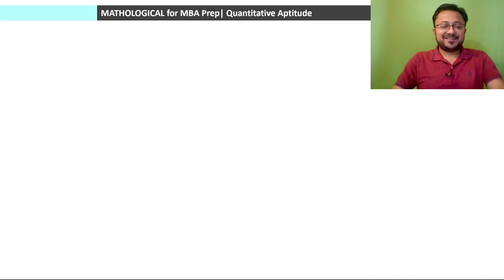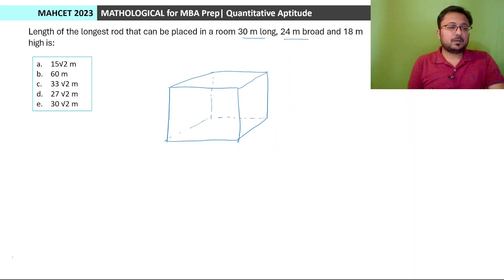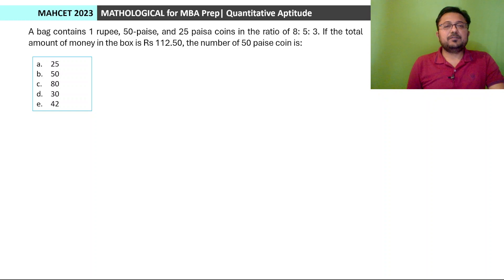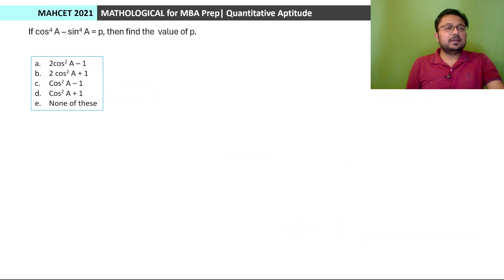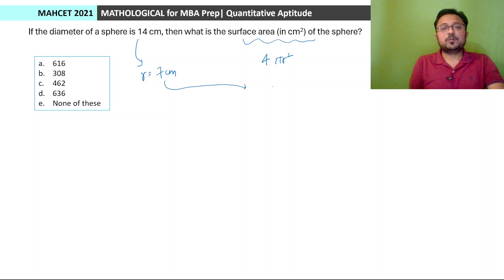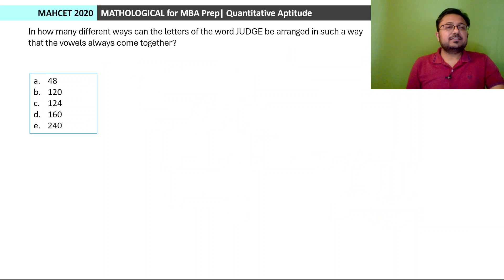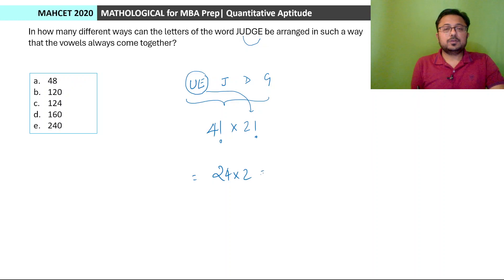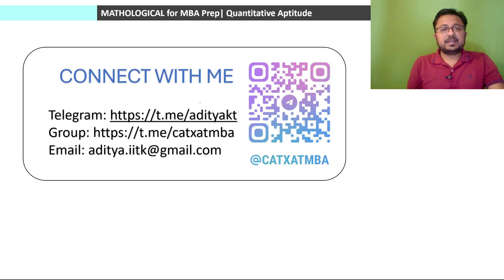MAHCET MBA 2024 || Previous Year Question Paper with Detailed Solution || CET MBA 2024 Quant IV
MAHCET MBA 2024 || Previous Year Question Paper with Detailed Solution || CET MBA 2024 Quantitative Aptitude Session 4 || Quantitative Aptitude

In this MAHCET MBA 2024 Special Session, we’ll walk you through each question, providing detailed solutions and sharing valuable tips and tricks to help you solve them efficiently. This is a great opportunity for all CET MBA 2024 aspirants to understand the pattern and difficulty level of the questions. So, let’s get started and conquer the Quantitative Aptitude Section together!